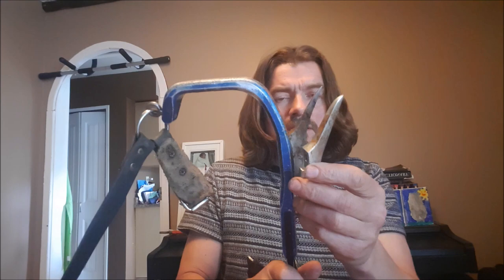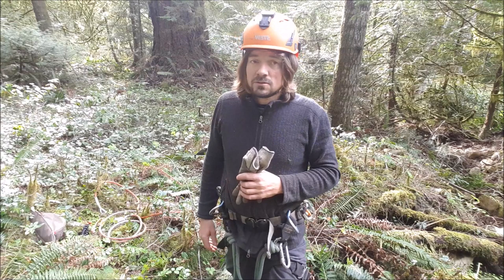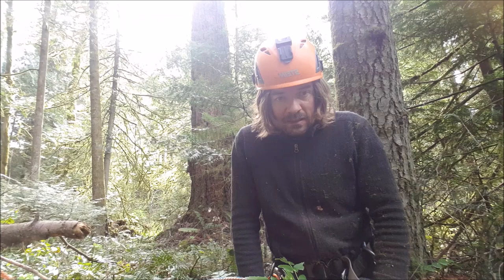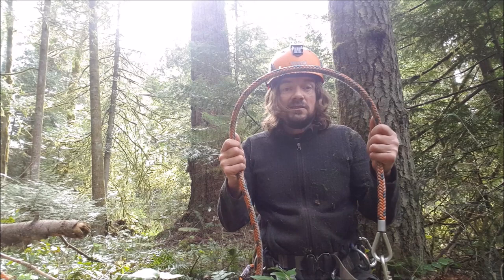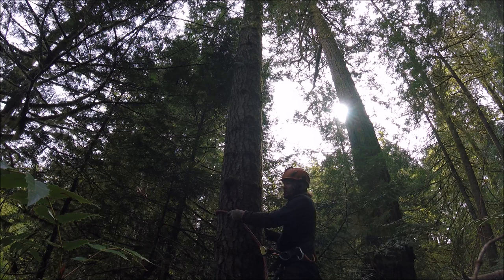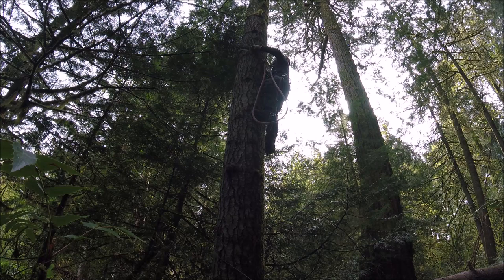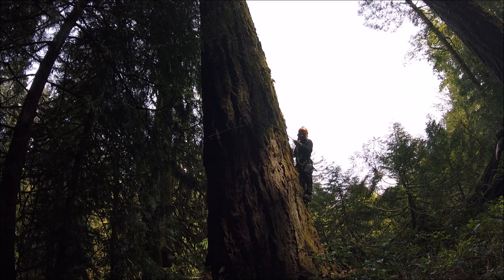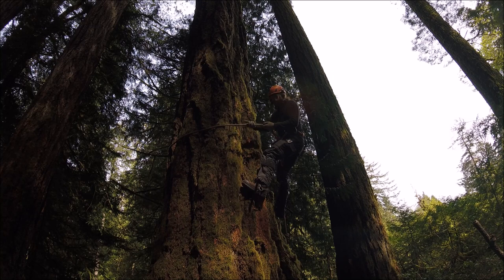Spur/Spike Tree Climbing Tutorial, Large and small Trees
40 mins of discussion and demonstration.